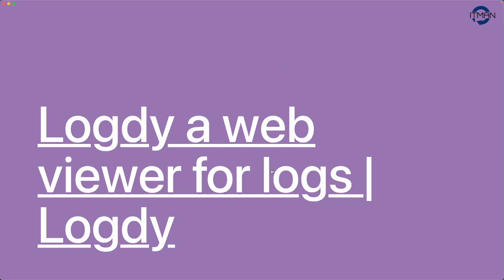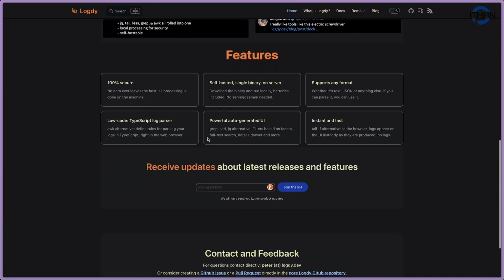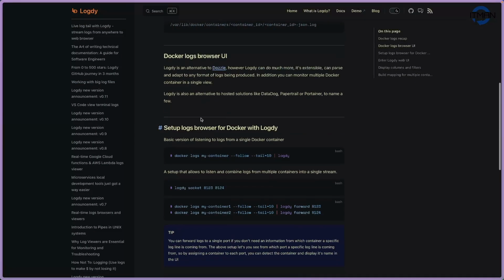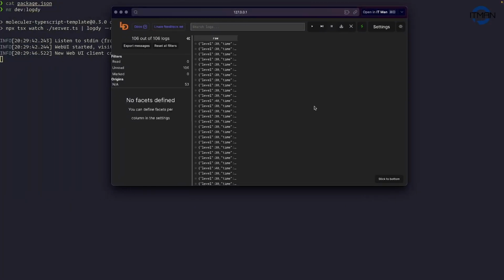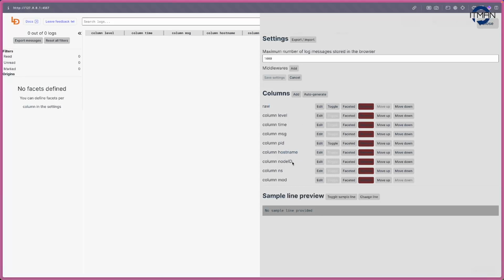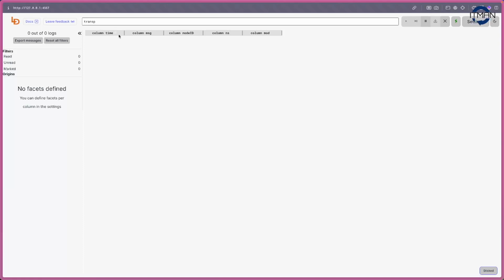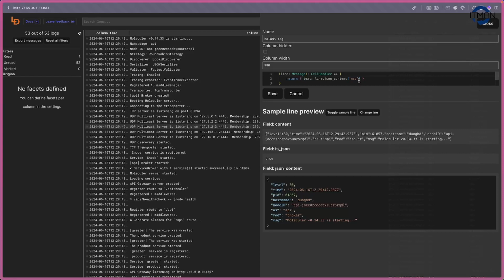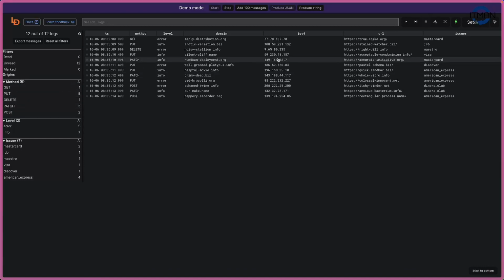IT Man - Logdy Deep Dive: Streamlining Log Management with a Powerful Web UI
Welcome to another episode on IT Man Channel! Today, we're taking a deep dive into Logdy, a supercharge terminal logs with
web browser UI and low-code.

Timestamps:
01:10 - What is Logdy?
03:20 - Demo

- GitHub: @jellydn